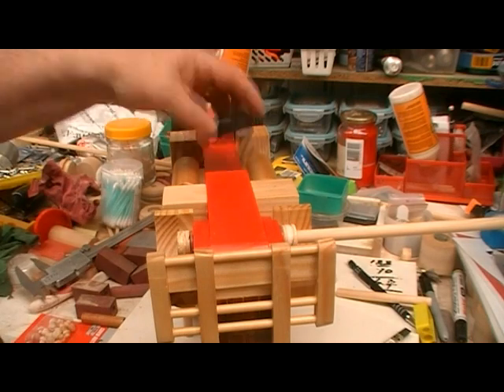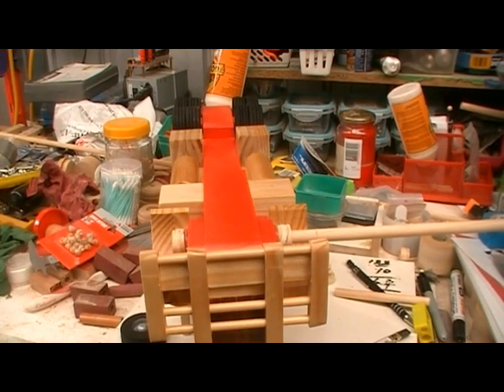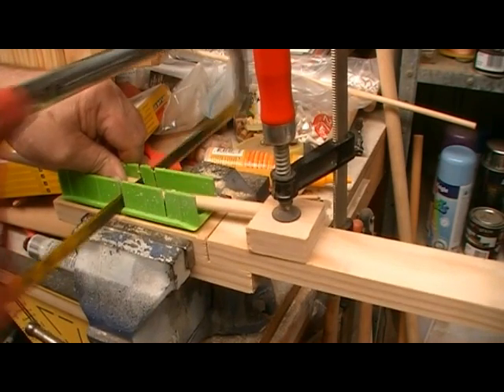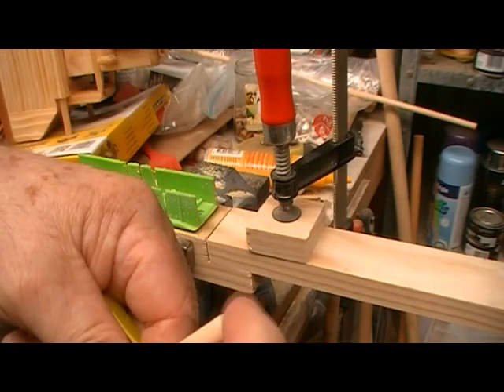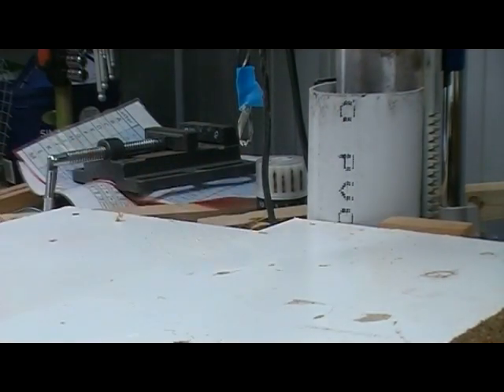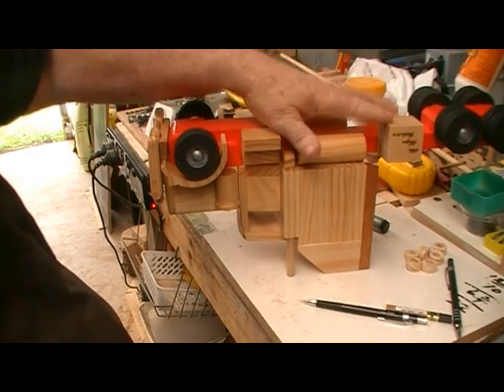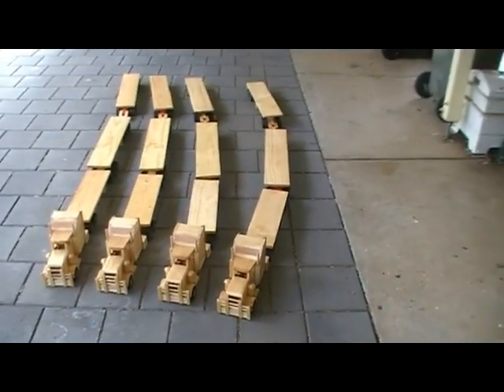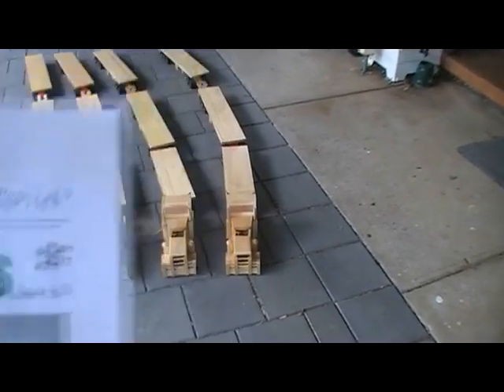Trailers 3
Listed below are Aschi's plans that I used.  Check out his site as he has a huge amount of wooden toy plans with more being added.
Plan# 211 Tuff Truck Trailer multi-plan
Bull Bar to suit both 1/20thand 1/27th scale Trucks